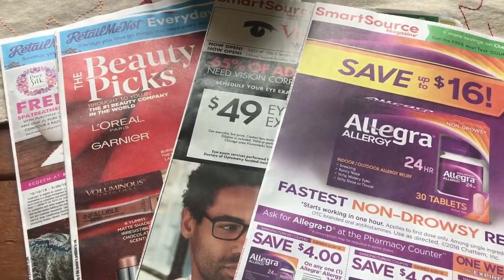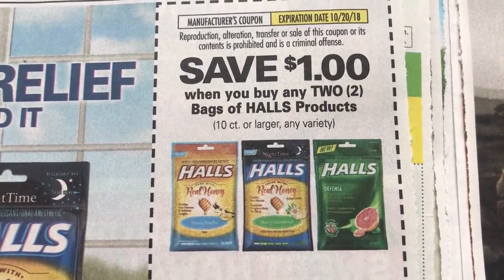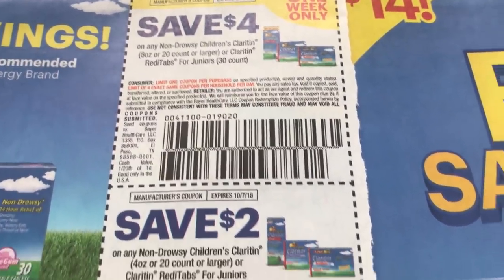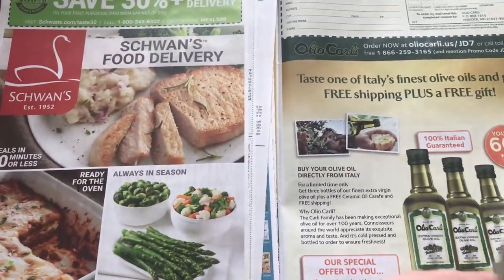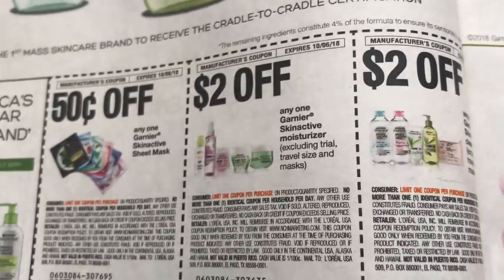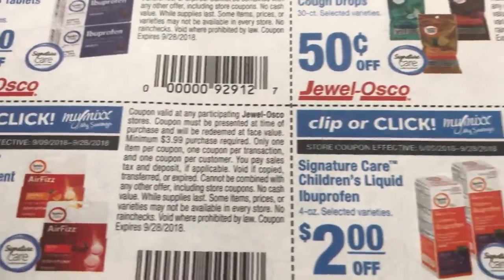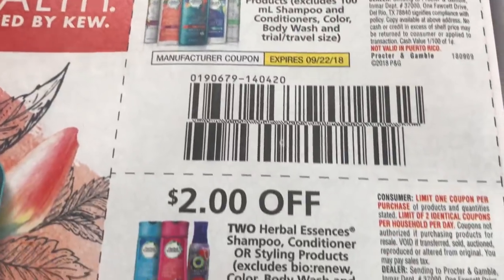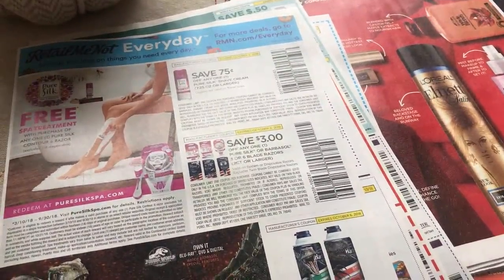9/8/18 WHAT COUPONS DID I GET? | Some Regional coupons this Week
Always heck your papers before you buy them, because some coupons may be regional.

Wanting to eat Organic/Gluten FREE?

Love & hugs. Luellen ❤️💜💛💚💙

Write to me...I would love to hear from you:

Please write to me at:

1147 Brook Forest Avenue #23